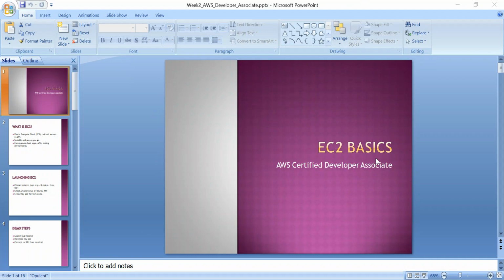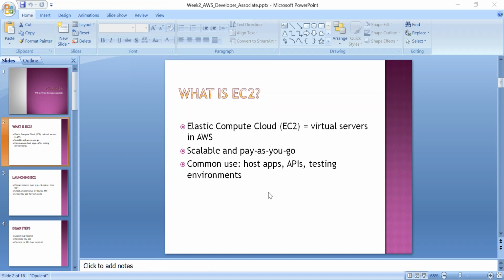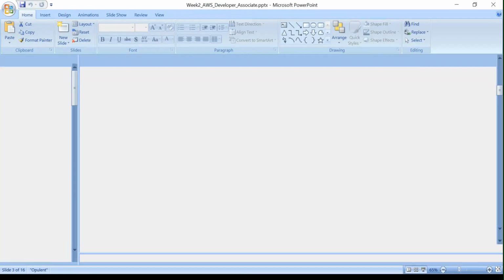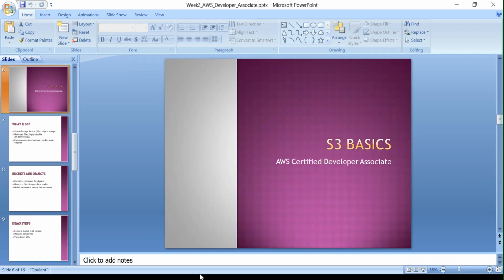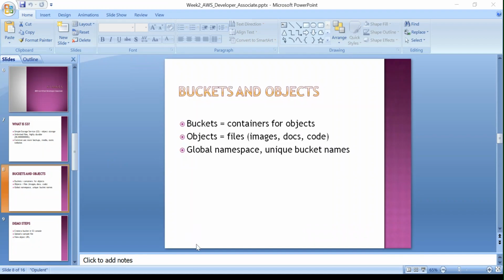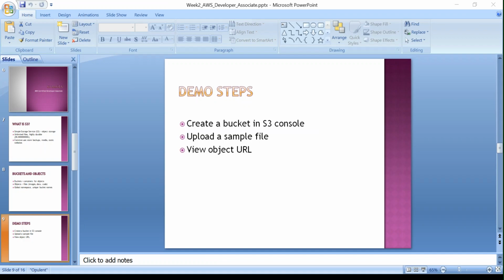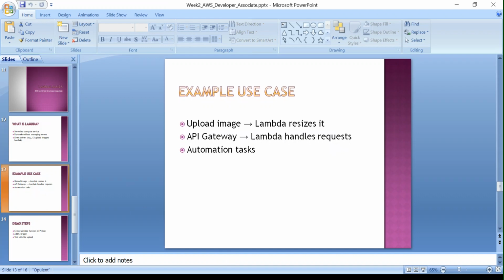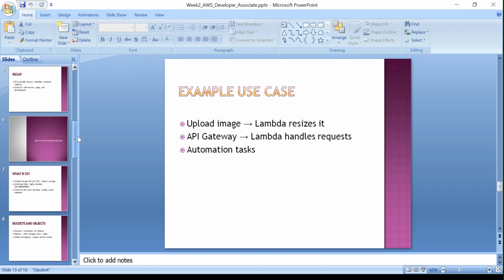Understanding the AWS Core Services EC2 | S3 Bucket | Lambda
In this video, we’ll cover the fundamentals of AWS and why developers use it.
This is part of my submission for the AWS Developer Associate Certification project under the Computer Science Program at Concordia University Chicago.

What You'll Learn:
What is Lambda